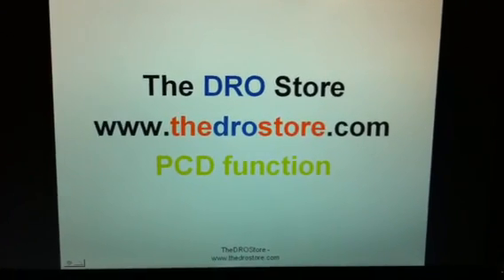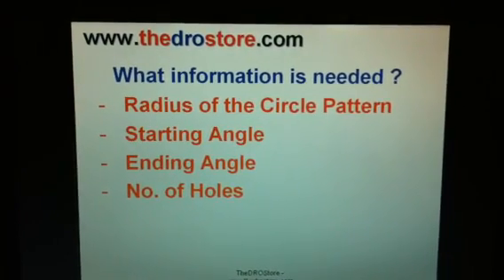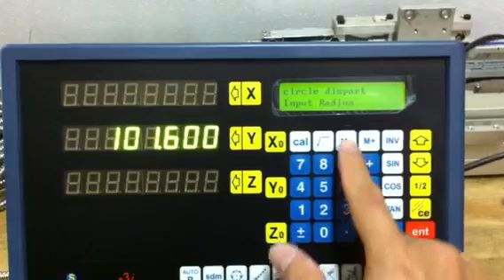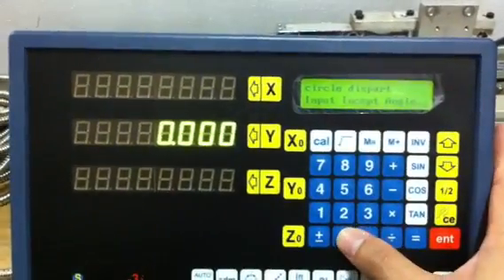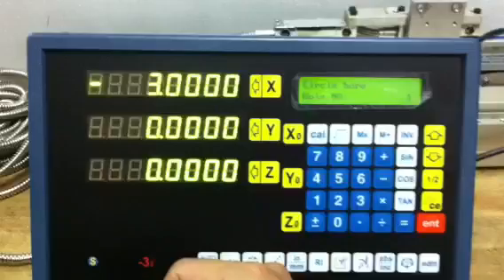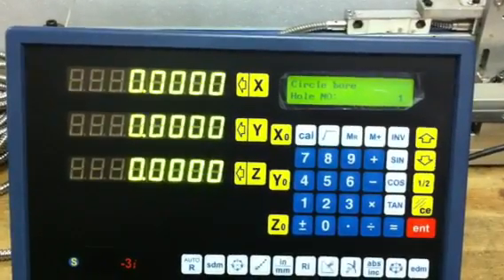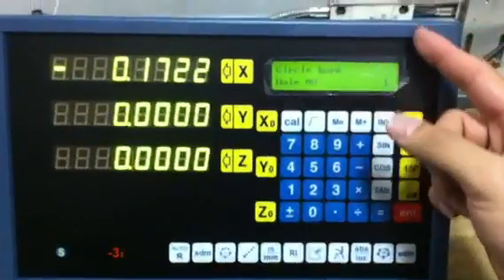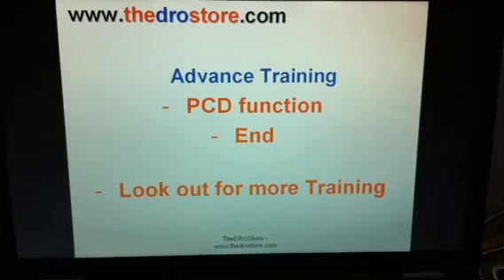TDS-3i DRO Training - PCD Circular Drill Pattern function - TheDROstore.com mTECH TECH 3i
Learn to use the  PCD, Circular Drill Pattern function function on your TDS-3i DRO

TheDROStore.com present the training video for TDS-3i DRO, digital readout for Milling and Lathe machine. Used to replace Fagor, Heidenhain, Newall, Mitutoyo, Sino, Sony, Futaba, Saigon, etc